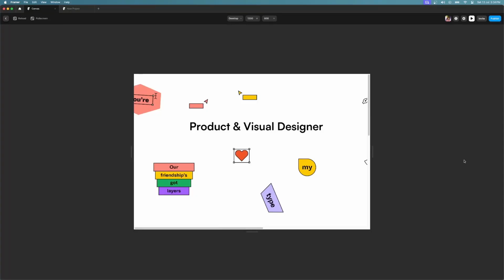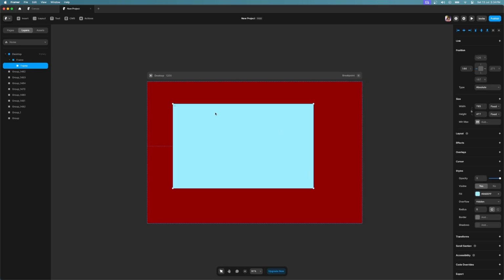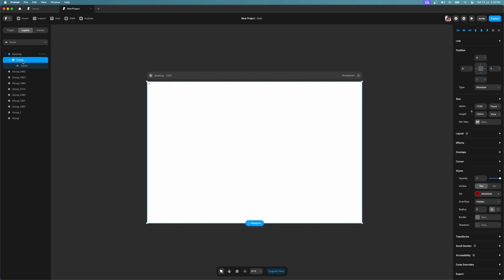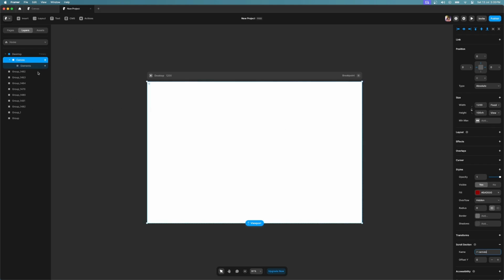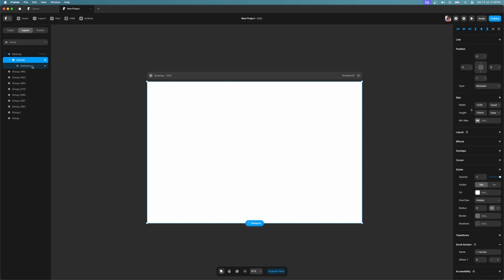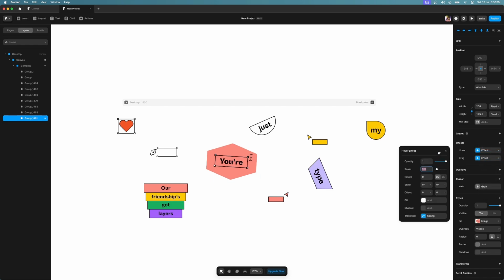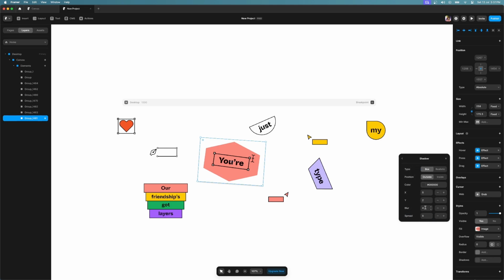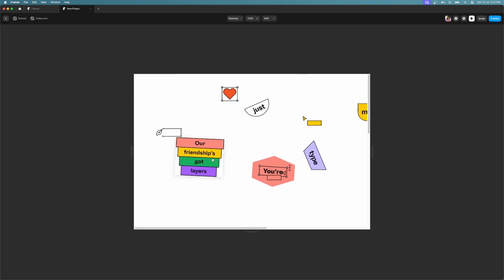How to: Create a Canvas with Draggable Elements in Framer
SERIES X01 - Y10
Title : Create a Canvas with Draggable Elements in Framer
Description : Learn how to create a draggable canvas with draggable elements in your framer website like Framer's Homepage

Instrumental provided by CHUKI BEATS (Do check this guy out, crazy good)